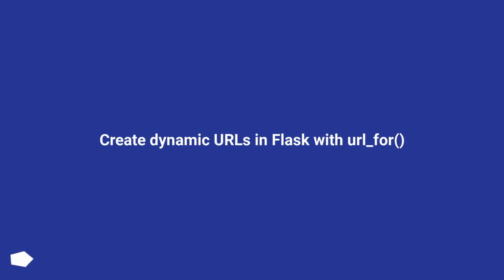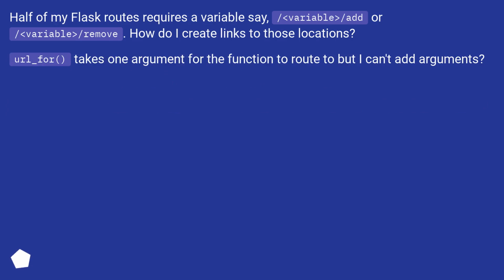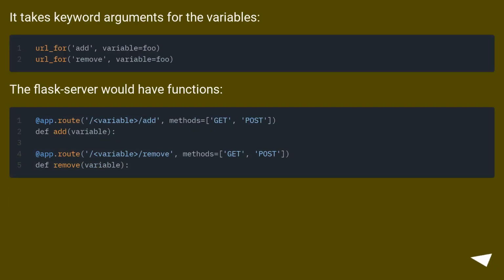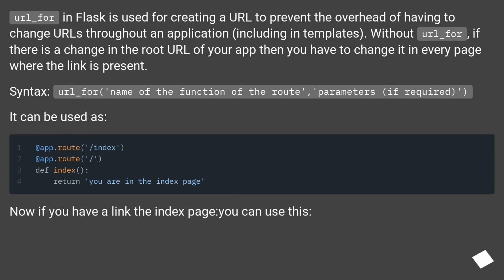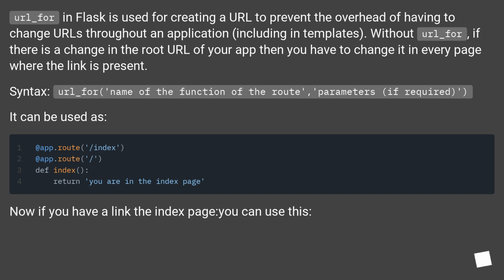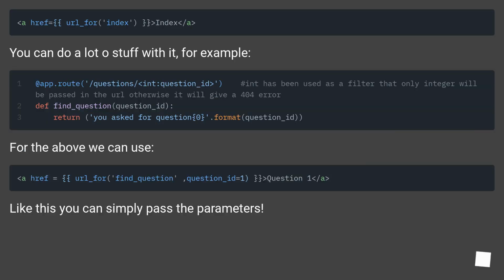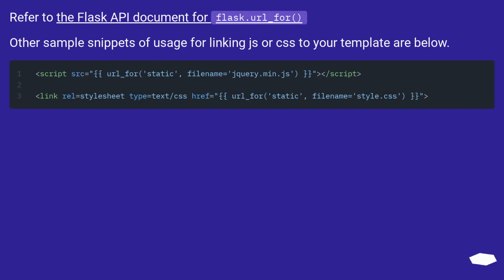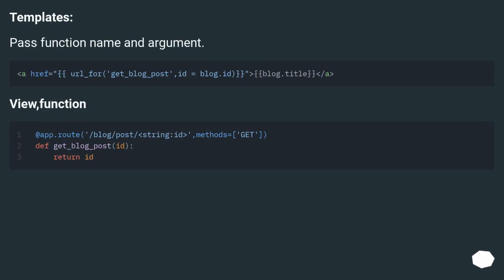Create dynamic URLs in Flask with url_for()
Chapters
00:00 Question
00:35 Accepted answer (Score 378)
00:57 Answer 2 (Score 173)
02:08 Answer 3 (Score 48)
02:31 Answer 4 (Score 20)
02:51 Thank you